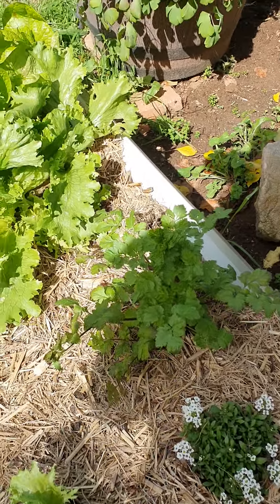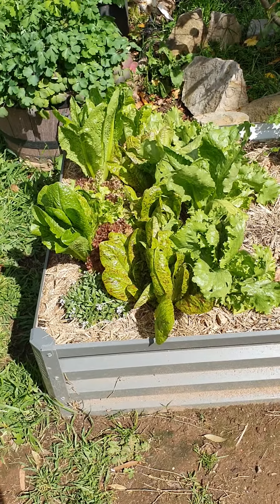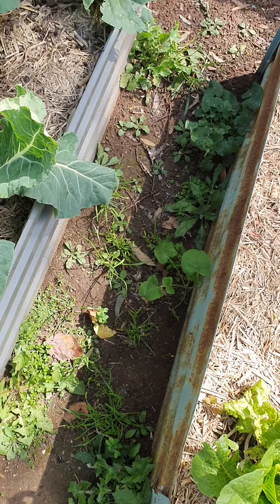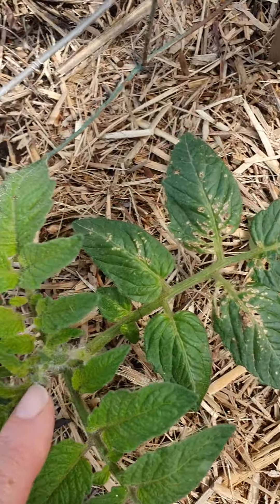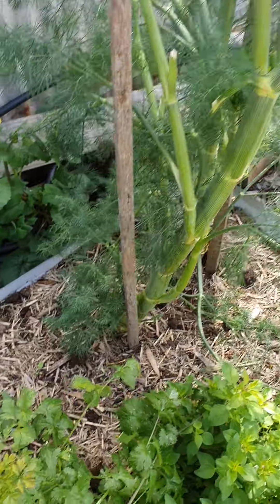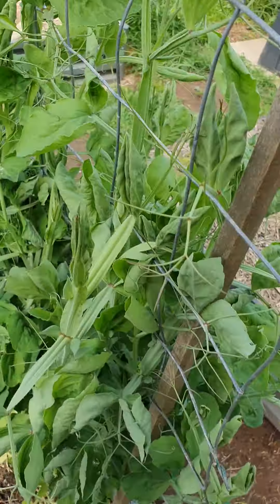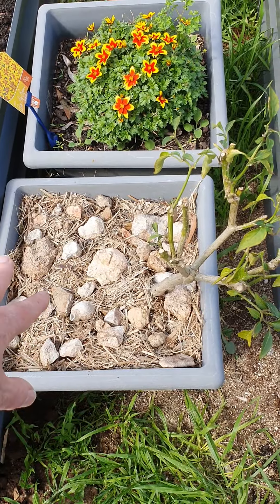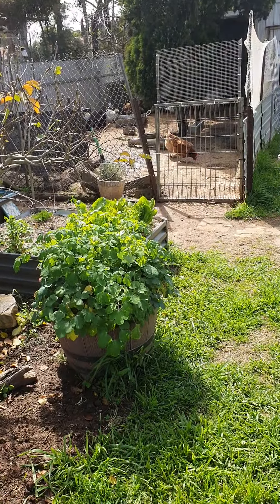Coriander not a mysterious plant I keep forgetting 😱🤣😂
18 mil of rain yesterday.  Plants are booming along.